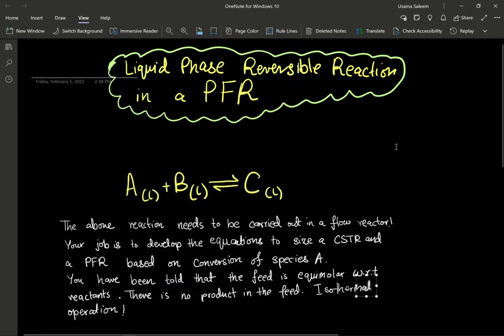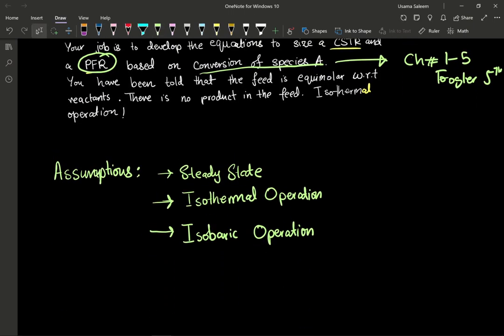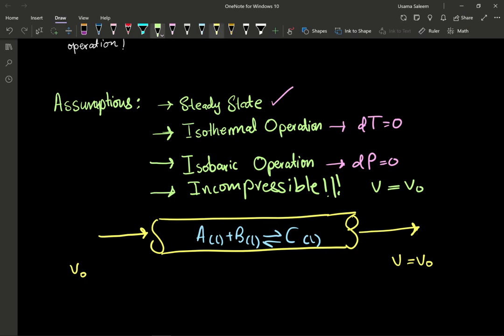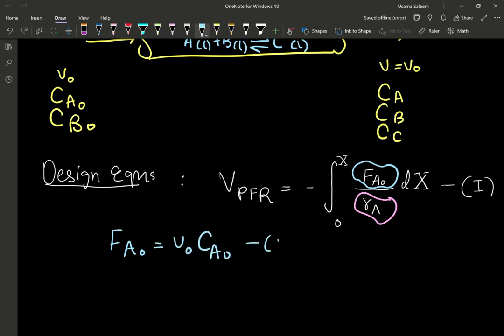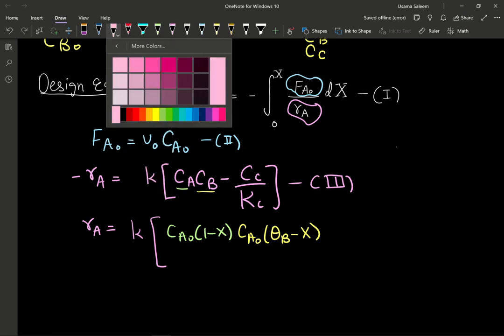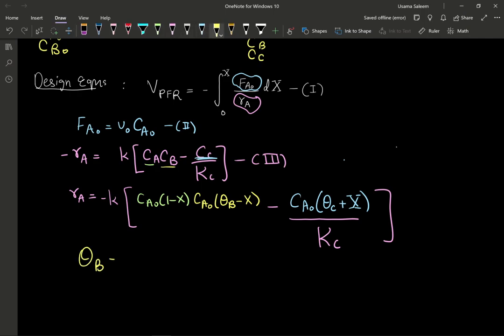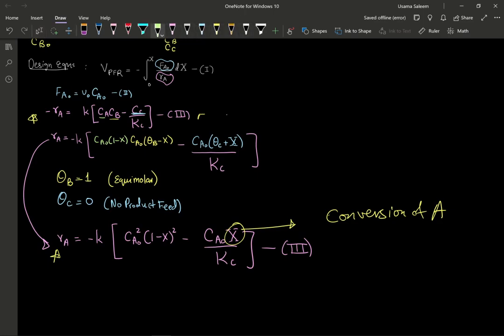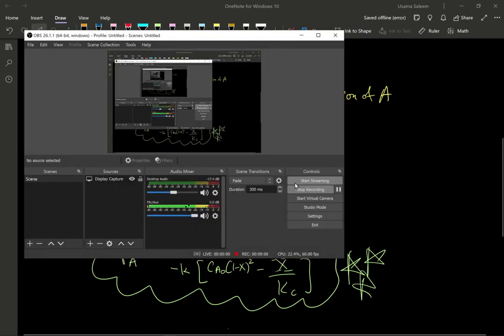Liquid Phase Reversible Rxn in a PFR (1/2)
Earlier we carried out this reaction in a Well-Mixed configuration. Time to carry out the reaction in a tubular configuration!